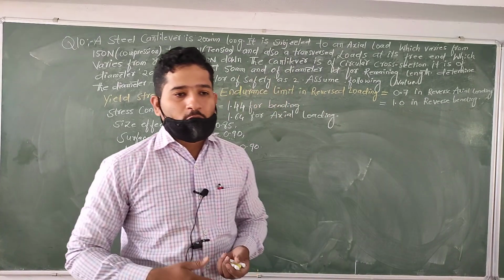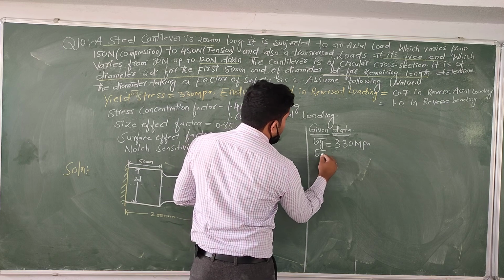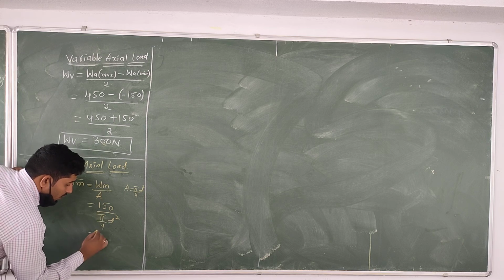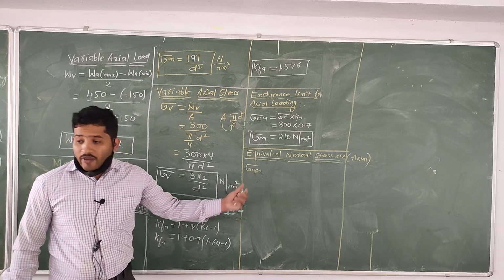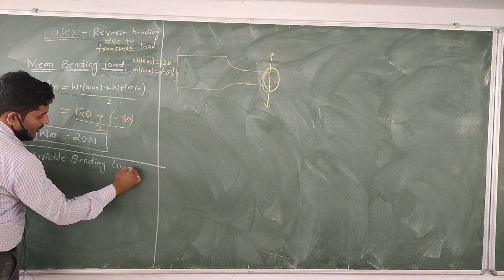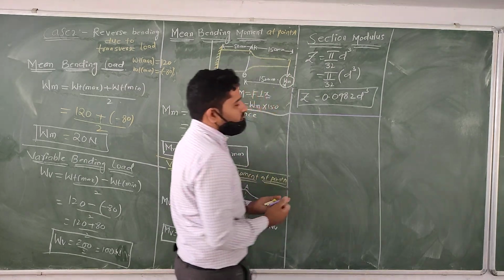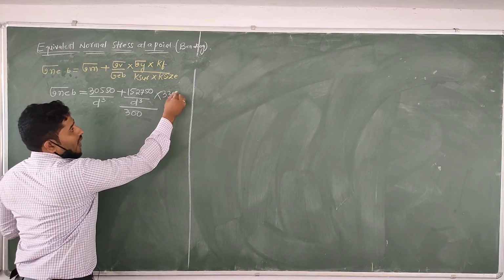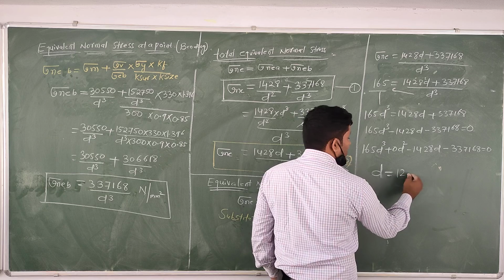LECTURE 28:PROBLEM 10 ON MAXIMUM AND BENDING MOMENT BY EQUIVALENT NORMAL STRESS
PROBLEM ON MAXIMUM AND BENDING MOMENT BY EQUIVALENT NORMAL STRESS